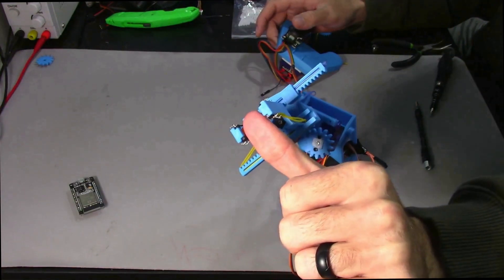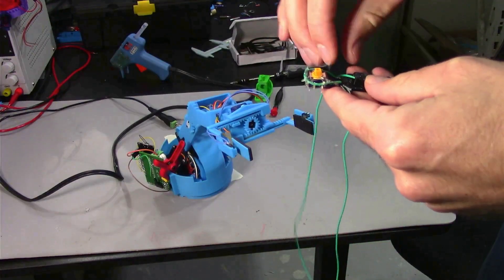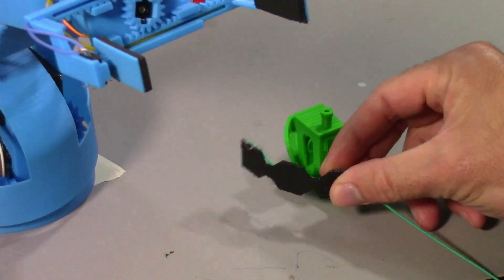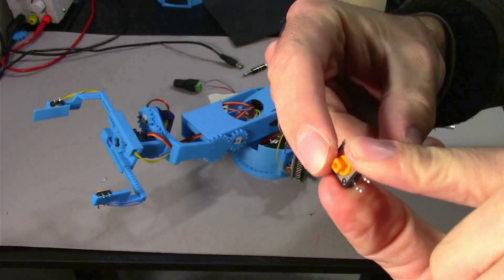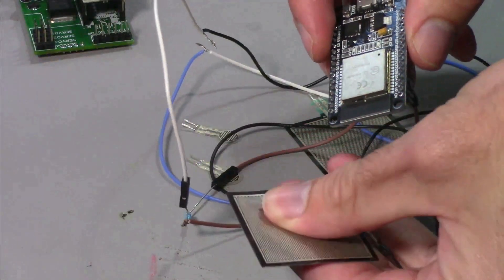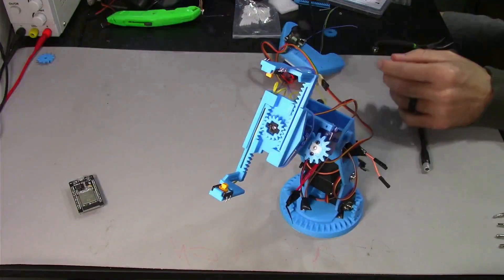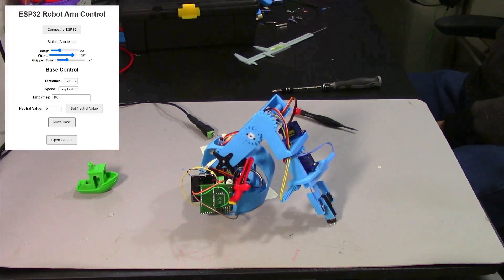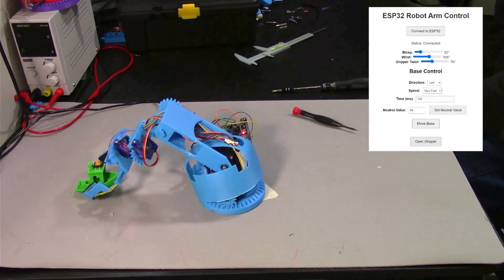Thin Film Pressure Sensors vs. Buttons: What's Best for Robot Fingers?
Our 3D-printed robot arm, Desk Buddy, now has sensors for its fingers, allowing it to detect when it has grabbed an object. In this video, we also test TPU 3D-printed robot fingers, which operate by being pulled with a wire, similar to how tendons work in a human hand. The robot arm is controlled by an ESP32 over a Bluetooth connection.